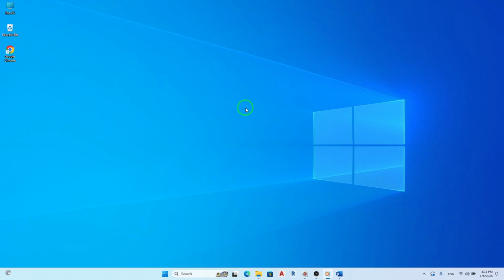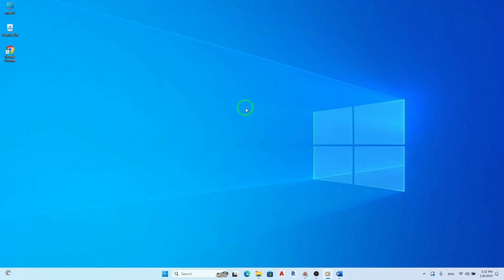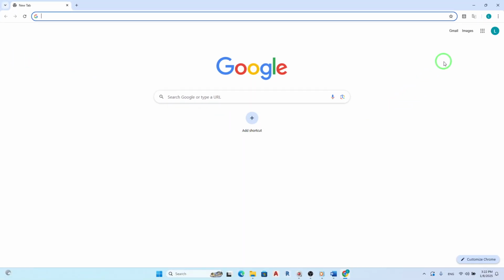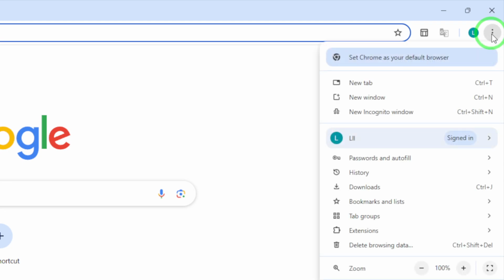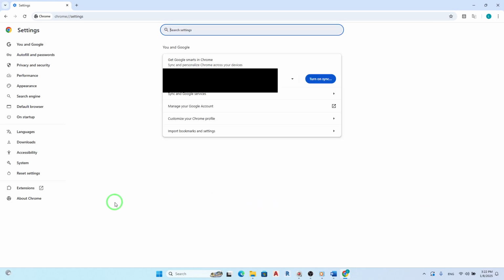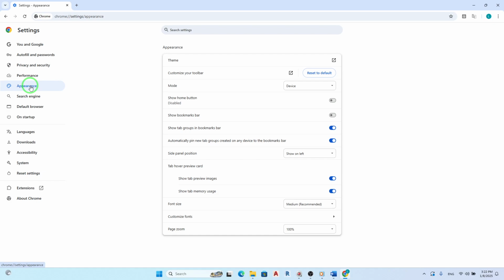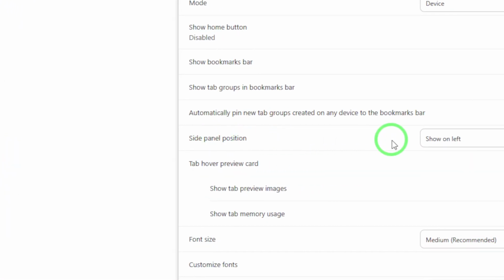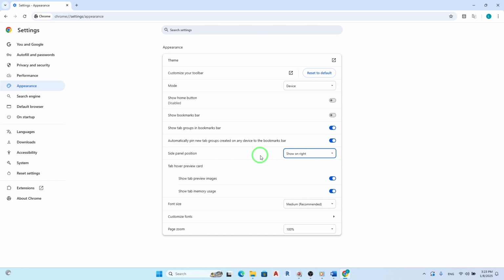How To Disable Side Panel On Left On Google Chrome On PC (New Update)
Learn how to disable the side panel on the left in Google Chrome with this easy step-by-step guide. This new update allows you to customize your browsing experience by moving the side panel to the right.

1. Open Chrome Browser

2. Click on the three dots at the top right corner of the browser

3. Scroll down to Settings

4. Enter Appearance

5. Change Side panel position to Show on Right

Chapters:
00:00 Intro
00:12 Soultion
01:05 Outro